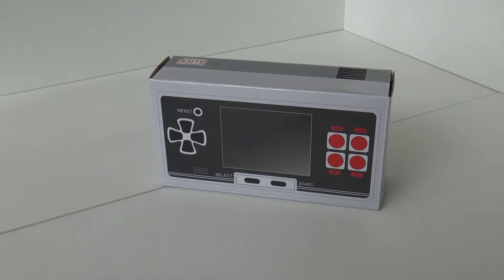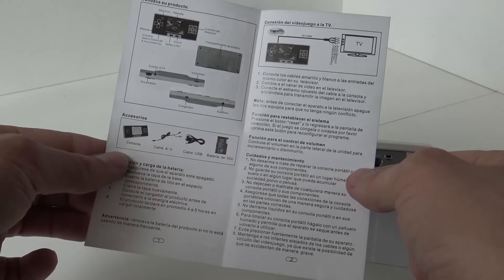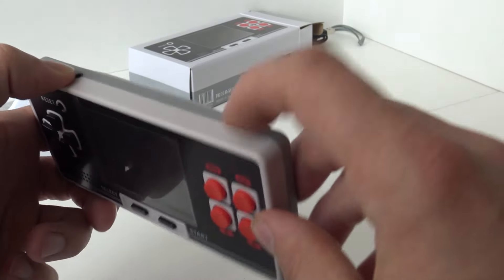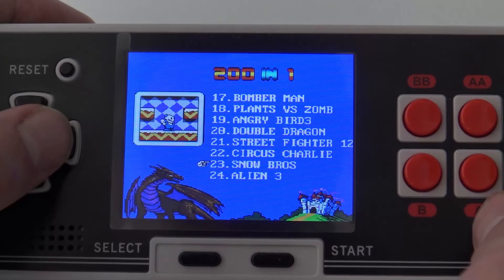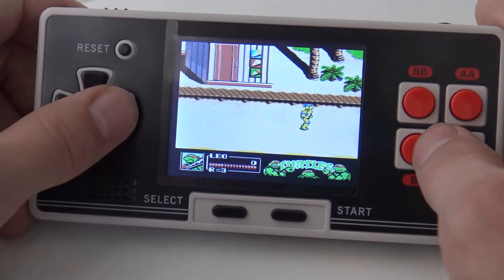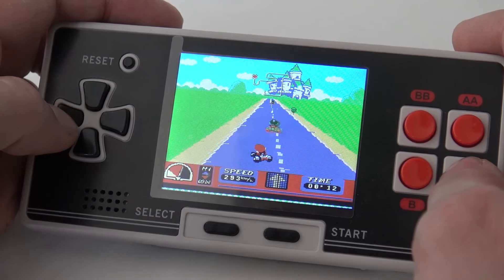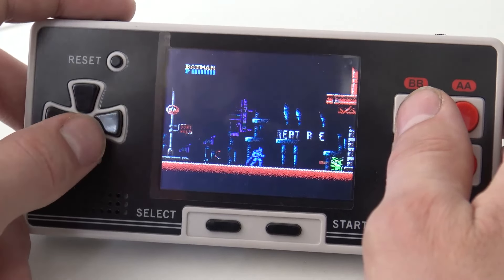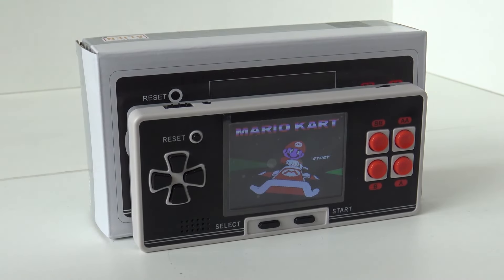Coolest $15 Retro Handheld REAL Retro Vibes 😮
Portable devices are getting better, faster and higher quality only this is not for every single brand. Anbernic, Powkiddy, Retroid or other Ali-Express  brands. Let's test them all out !

The Best Handhelds ?
- SF2000 $28
- XU10 $58
- R36S $69
- Retroid Pro 4 $299

- Wedoit - From Cheap To Expensive Handhelds.
- Anbenic - Premium Only Quality Handhelds
- Profonest International - Cheap Handhelds